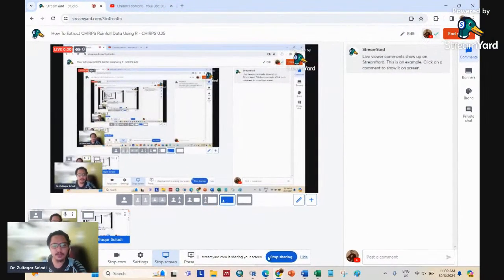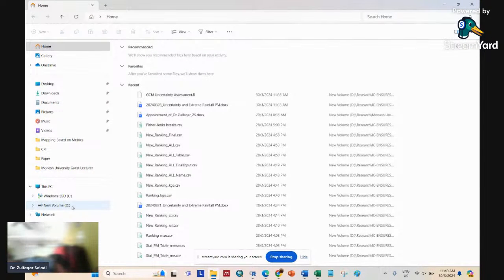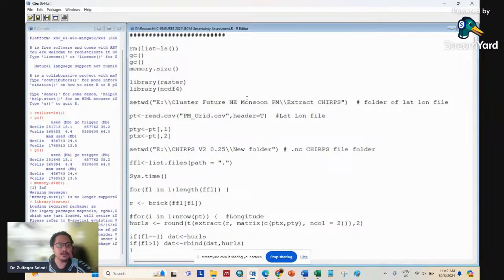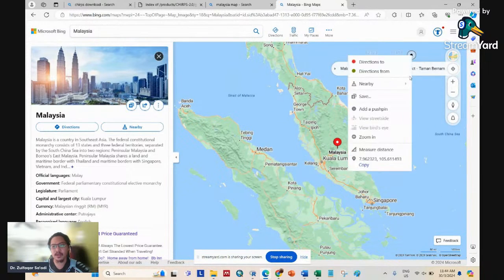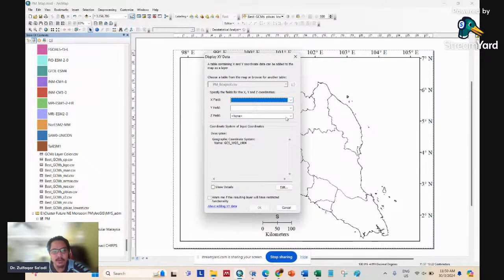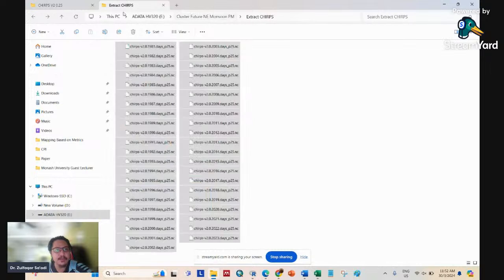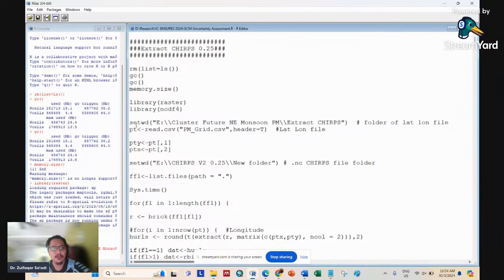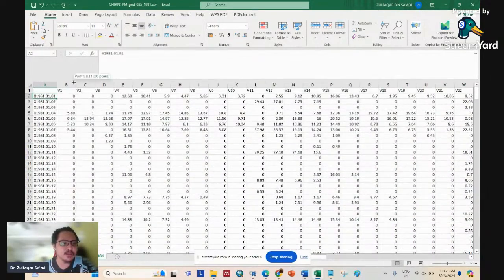How To Extract CHIRPS Rainfall Data Using R - CHIRPS 0.25